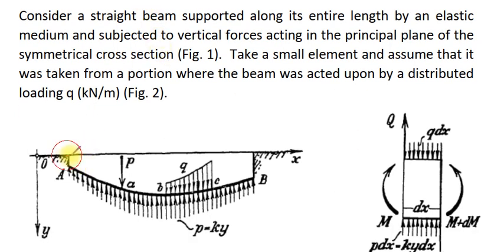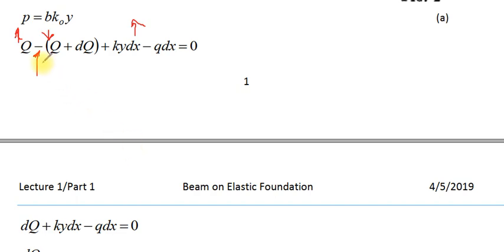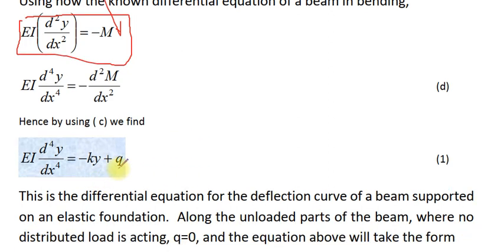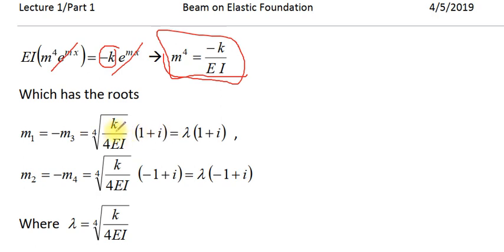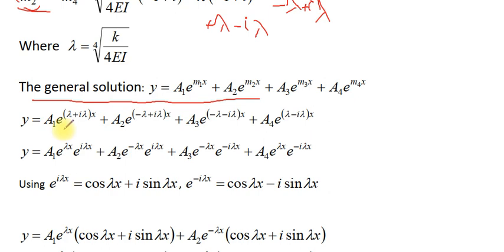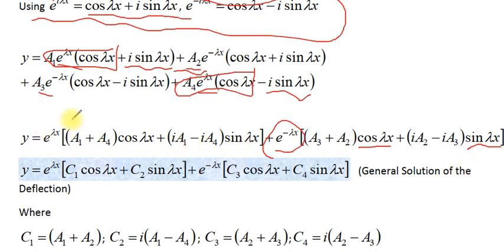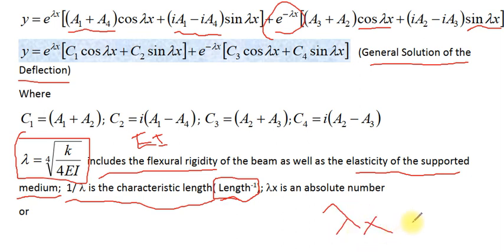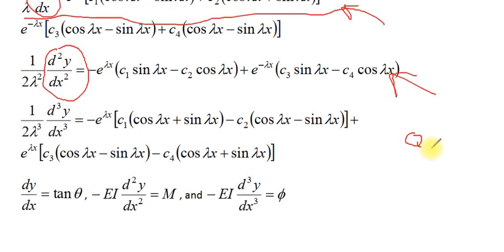٣١ مايو ٢٠٢٠ Beam on Elastic Foundation Lecture 1a